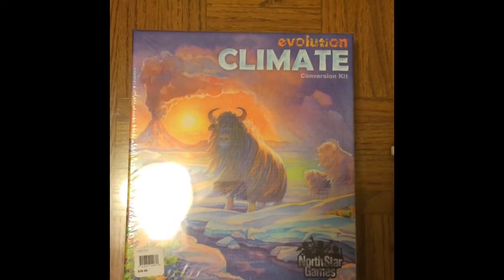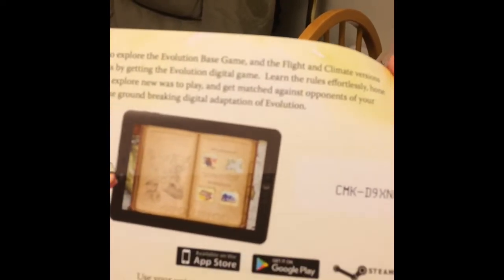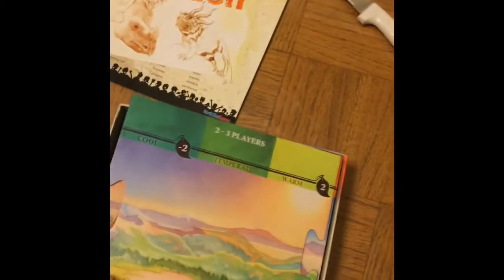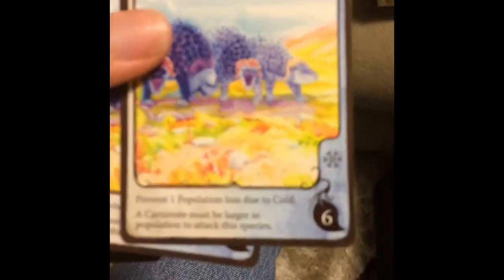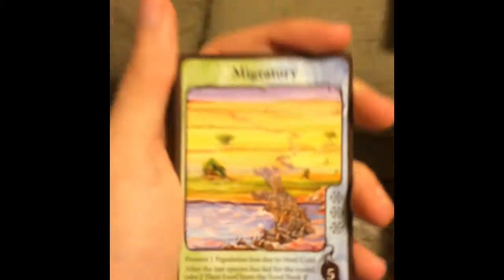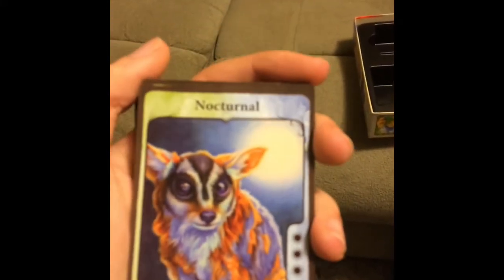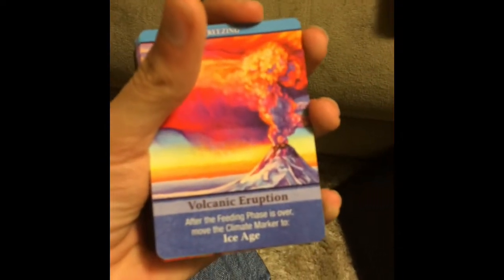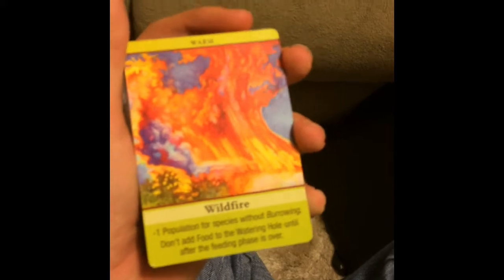Unboxing Evolution Climate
New expansion, woot woot